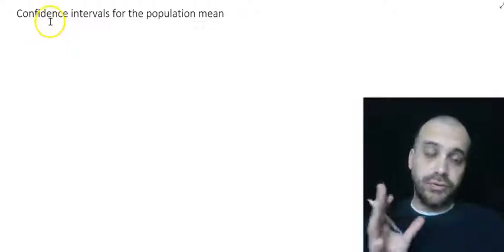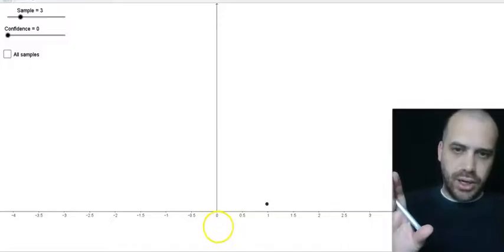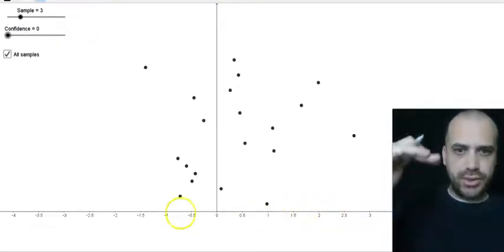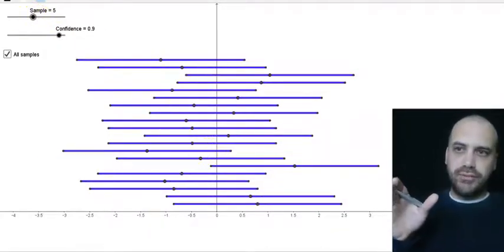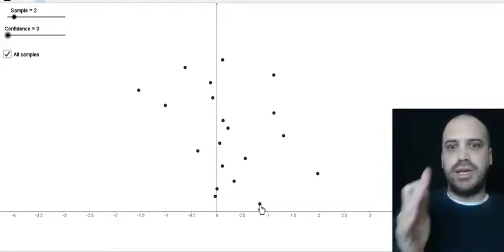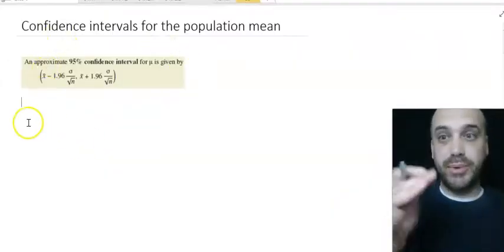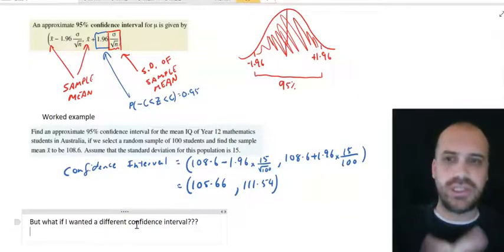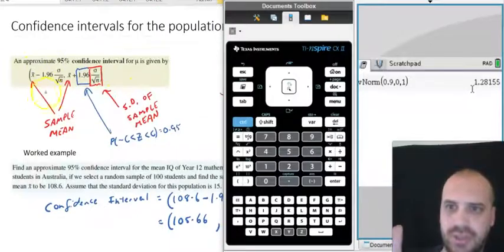Confidence Intervals for the population mean